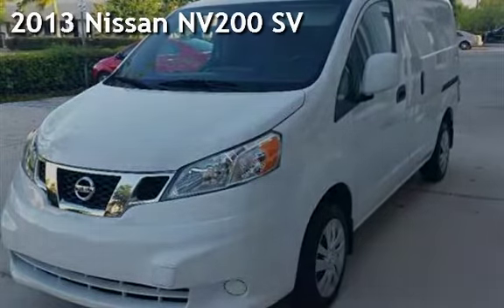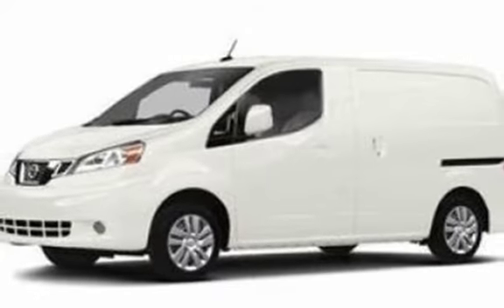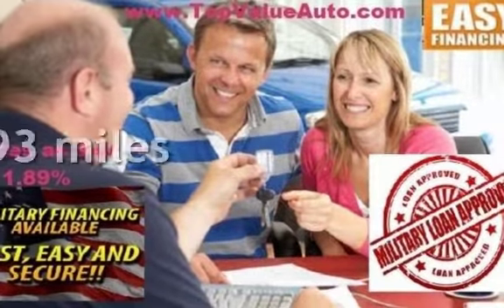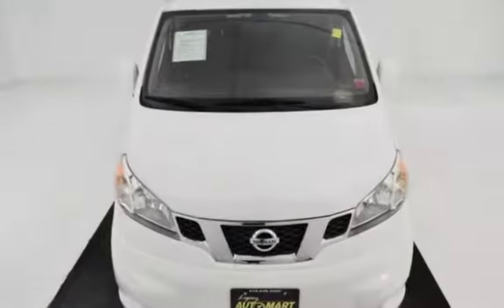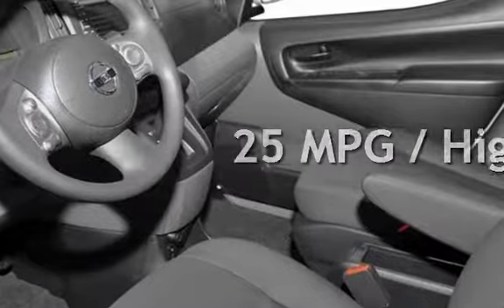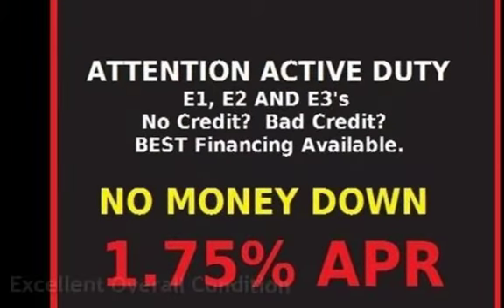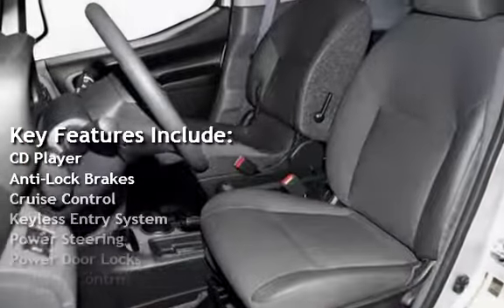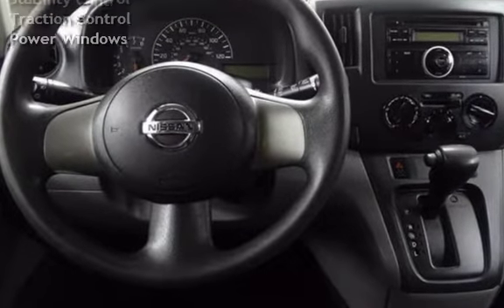2013 Nissan NV200 SV for sale in WAHIAWA, HI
Custom shelvings, like new condition with super low miles.  Still under full factory warranty.  All powered, ice cold ac.  Great on gas.  Great for small business.

Military with bad credit score or no credit, we can do as little as $99 down.

Credit score 580 and up, no problem financing with smaller down payments.

Credit score under between 550 and 580 is a gray area we can work with the down payment.

Under 550 credit score, No Credit check in house financing available with 4k down.  Guaranteed approval.  No Credit Check.